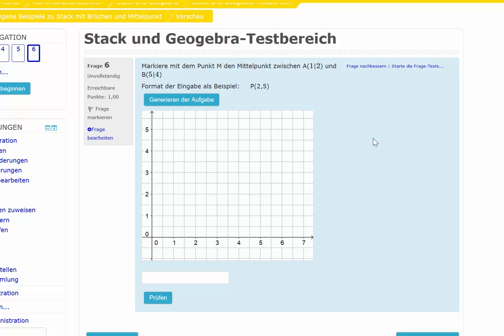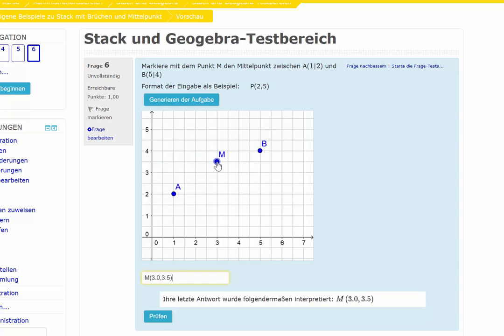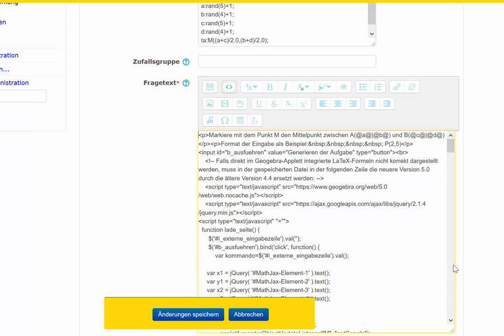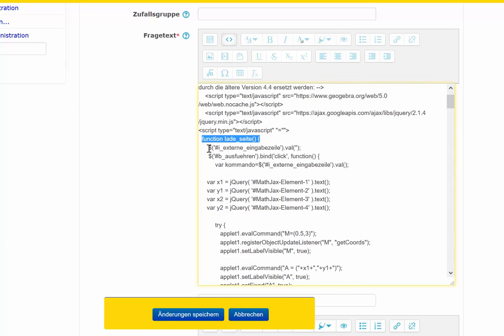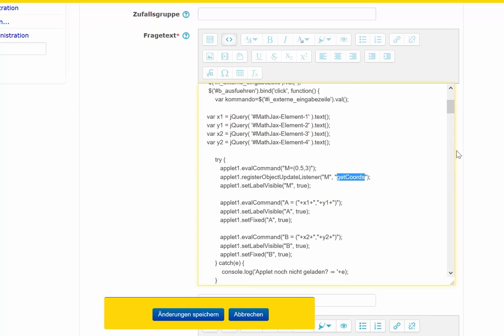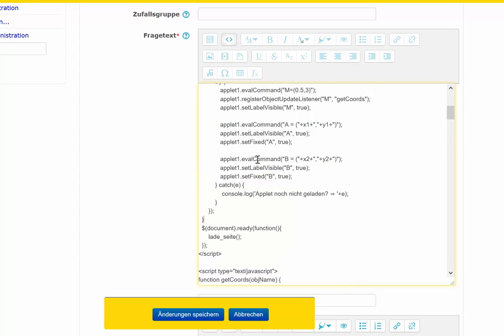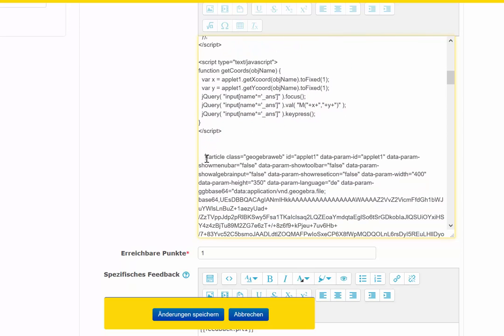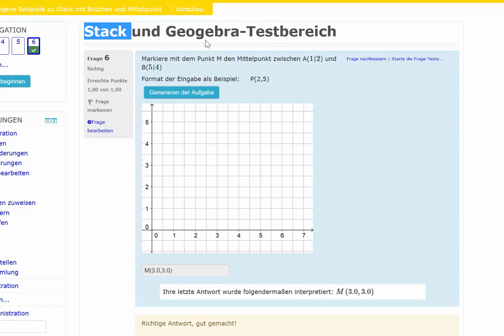Stack und Geogebra in Moodle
Es wurden Quelltext-Bausteine des
Lizenz steht.